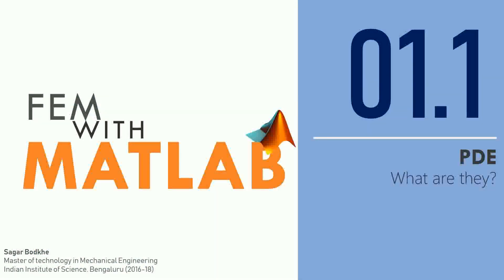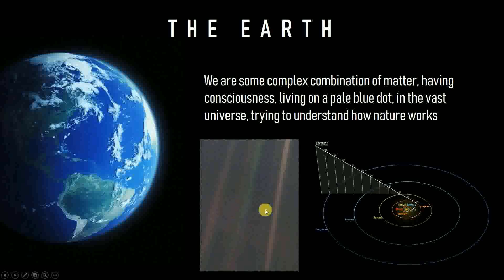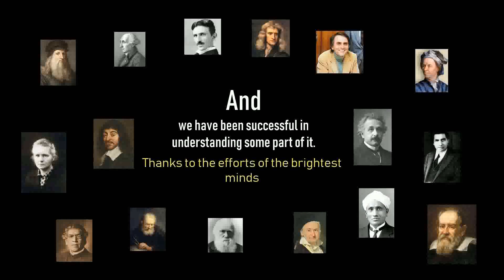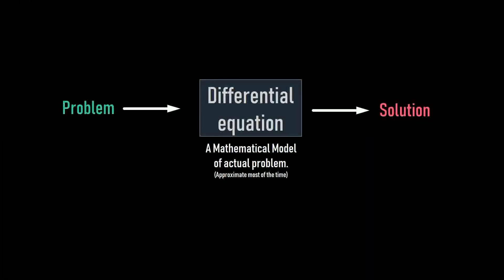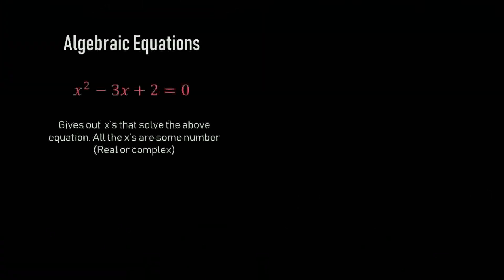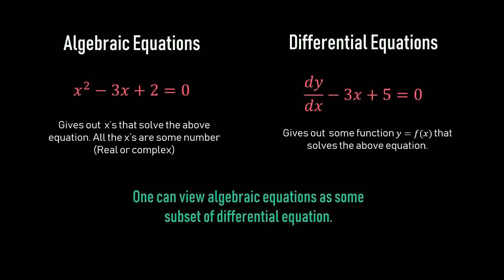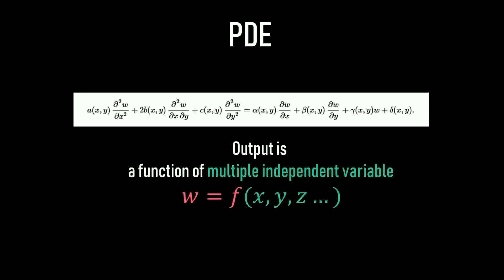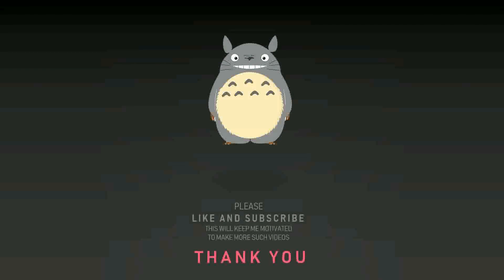1.1 FEM With MATLAB: What are PDEs